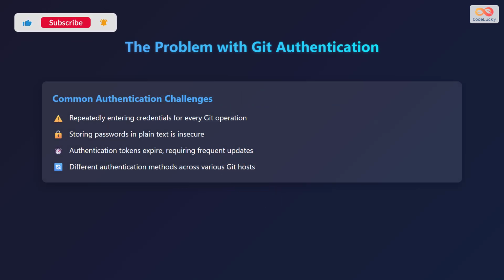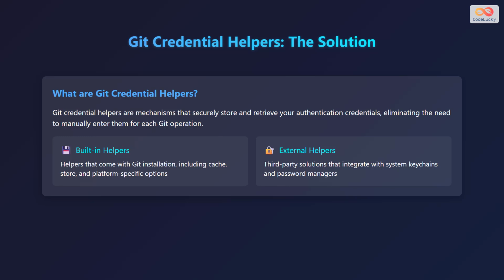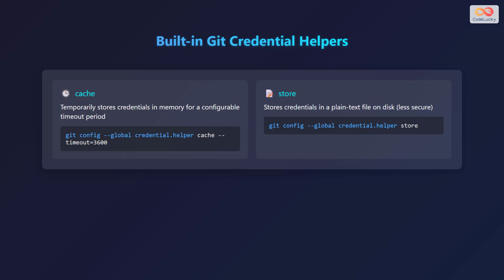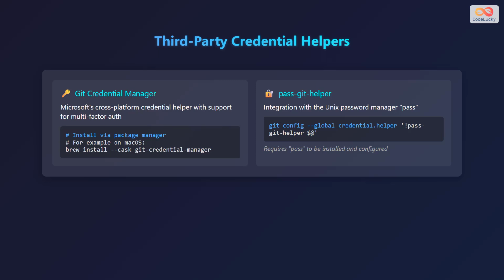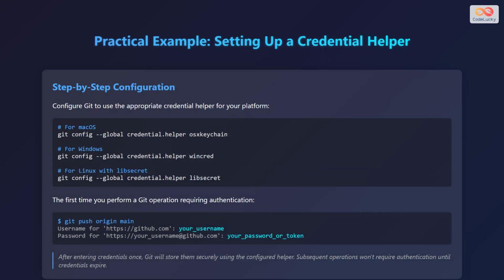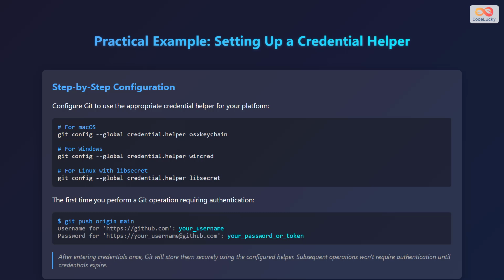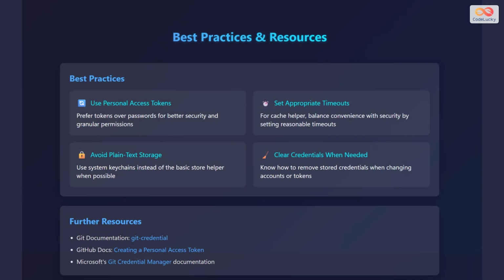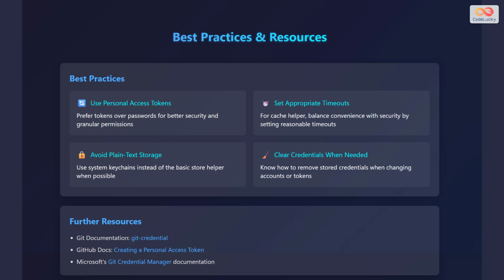🔐 Git Credential Helpers: Securely Manage Your Git Passwords!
Tired of repeatedly entering your username and password for every Git operation? 😩 This video is your guide to Git credential helpers, a secure and convenient way to manage your Git authentication!

We'll explain what Git credential helpers are and how they solve common authentication challenges, like storing passwords in plain text and dealing with expiring tokens. You'll learn about the different types of credential helpers available, including built-in options like 'cache' and 'store', as well as platform-specific helpers for macOS, Windows, and Linux. 💻 🪟 🐧

We'll also explore popular third-party credential helpers like Git Credential Manager and pass-git-helper. Plus, you'll get a step-by-step example of how to set up a credential helper on your system, so you can start enjoying seamless Git operations right away! 🎉

Finally, we'll cover best practices for using credential helpers securely, including the importance of using Personal Access Tokens and setting appropriate timeouts. 🔑 Get ready to boost your Git workflow and enhance your security! 👍

Chapters:
00:00 - Git Credential Helpers
00:09 - The Problem with Git Authentication
00:35 - Git Credential Helpers: The Solution
01:10 - Built-in Git Credential Helpers
01:45 - Platform-Specific Credential Helpers
02:34 - Third-Party Credential Helpers
03:16 - Practical Example: Setting Up a Credential Helper
04:02 - Best Practices & Resources
04:46 - Outro